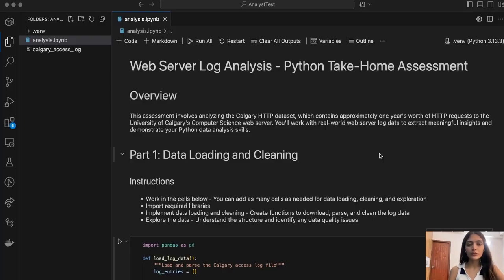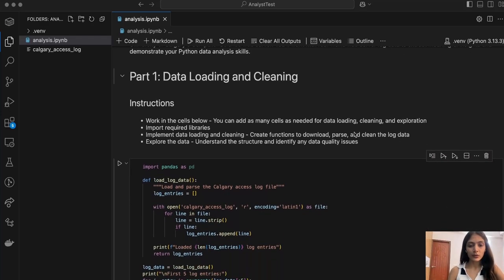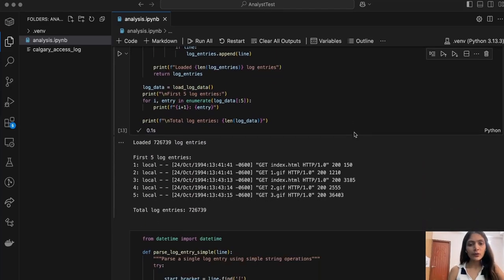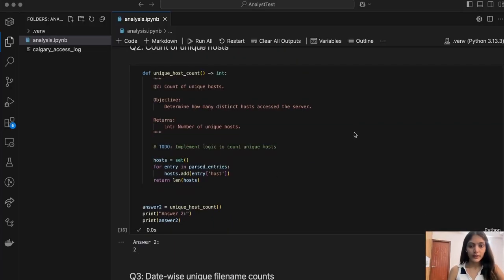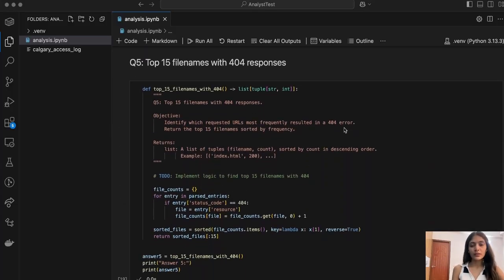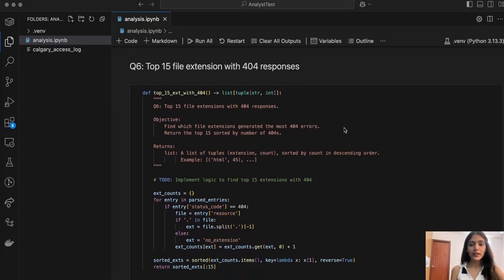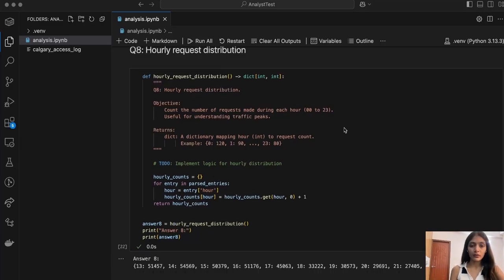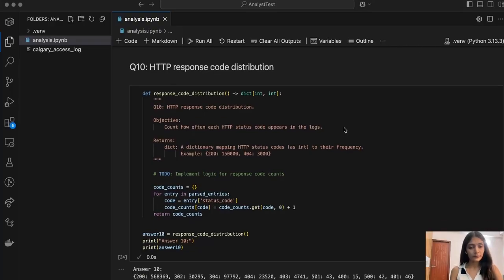Web Server Log Analysis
This is the Calgary HTTP dataset containing nearly 727,000 HTTP requests. The data spans from 1994 to 1995 from University of Calgary's web server. My goal was to extract meaningful insights about web traffic patterns and user behavior.